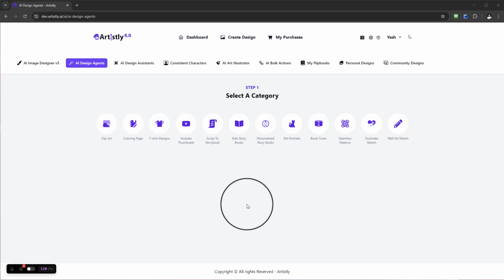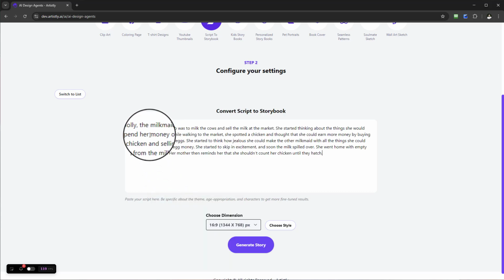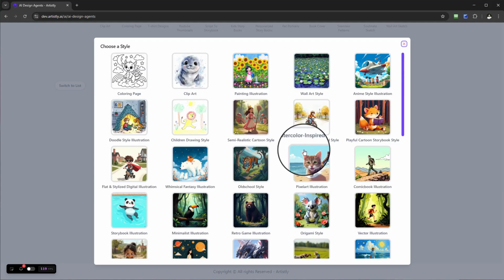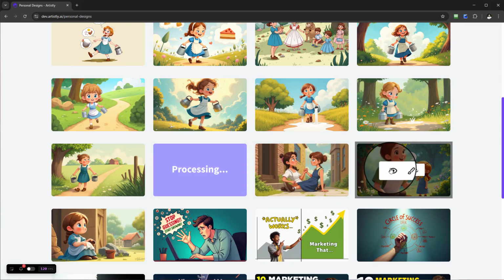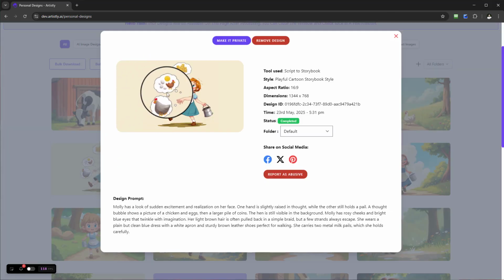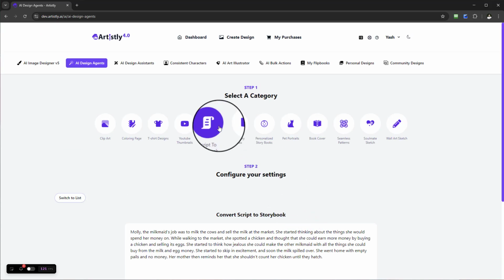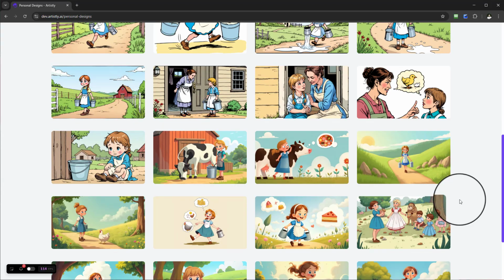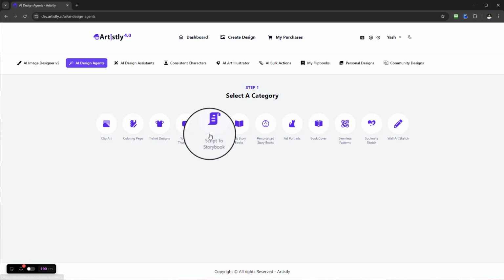Artistly 5.0: How To Use Script To Storyboard Feature Using Fast AI